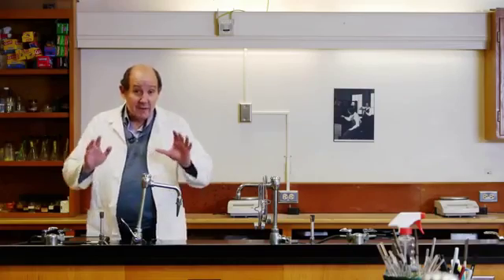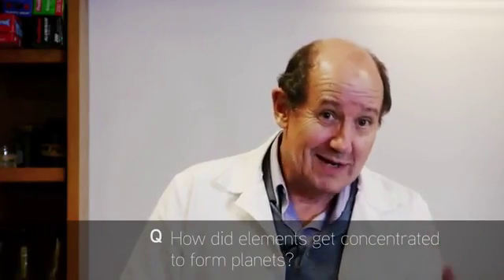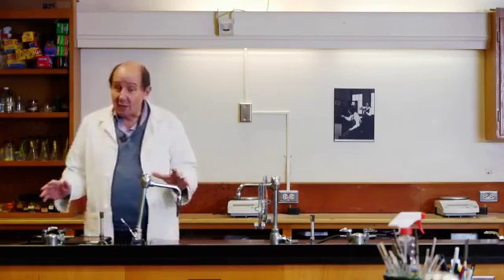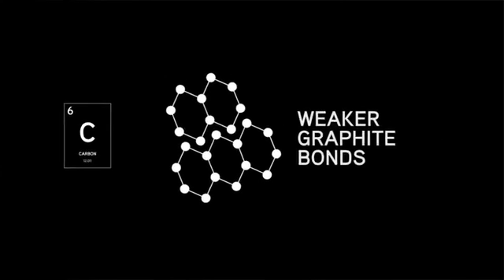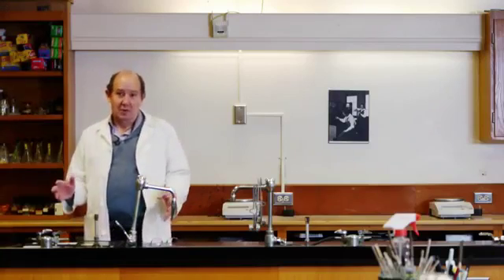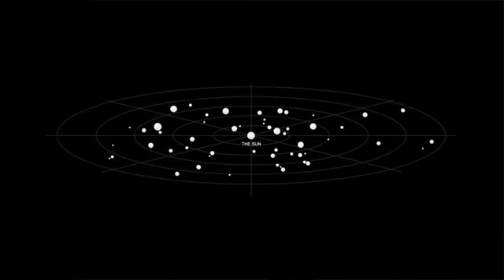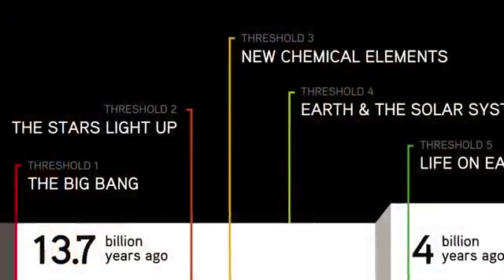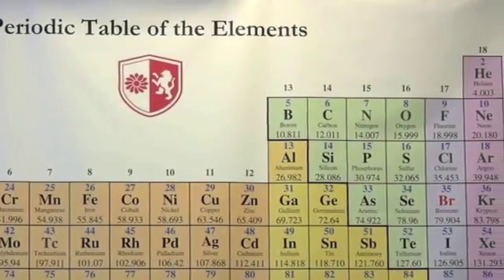Flat Earth - Fake Solar System theory - This brainwashing must end - flat earth proof